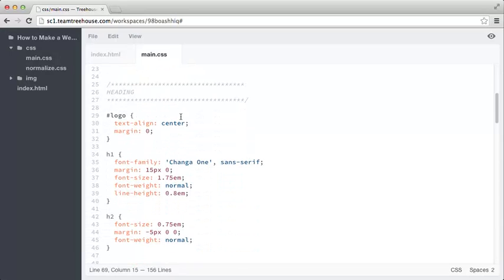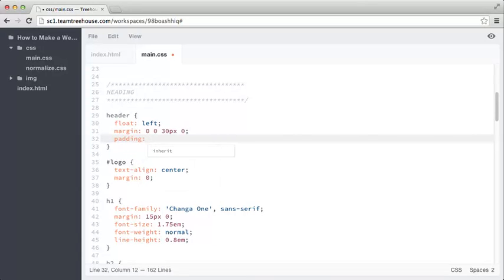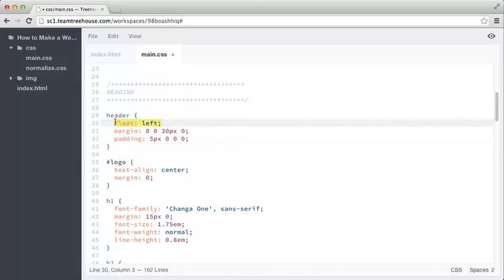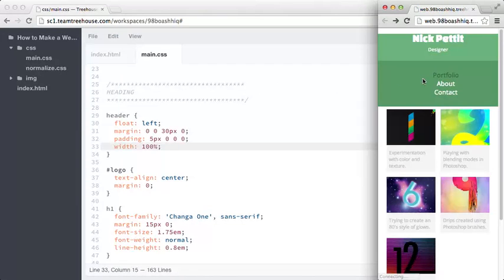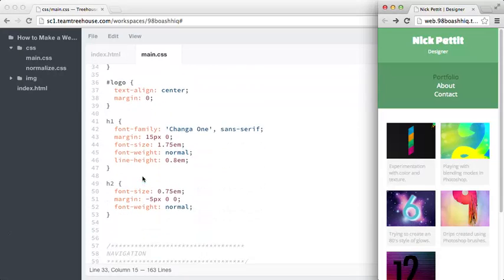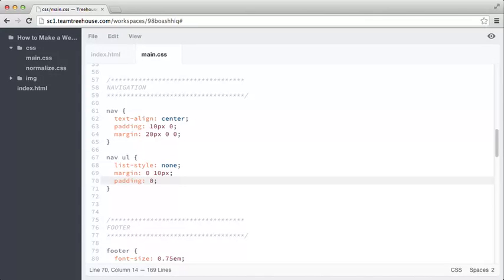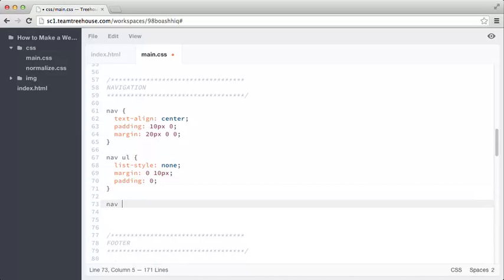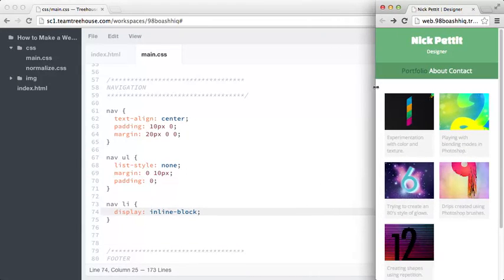Build Navigation with Unordered Lists - How to Make a Website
Vocabulary

    Block-Level Elements - Block elements occupy the width of their containers and generally include a line break before and after the element.
    Inline Elements - Inline elements occupy the width of their contents and do not begin a new line when formatted as text.

CSS Properties

    display - Sets whether an element should be rendered as a block element, inline element, or inline-block element.